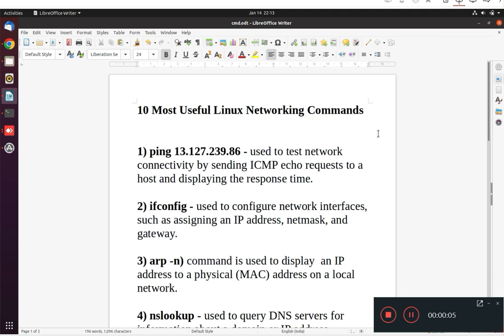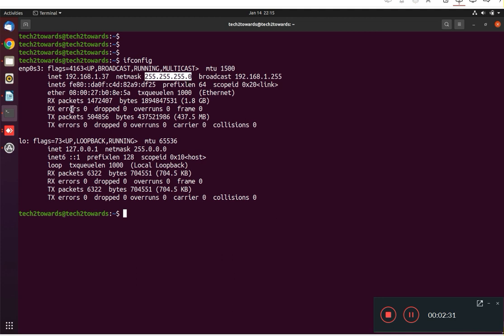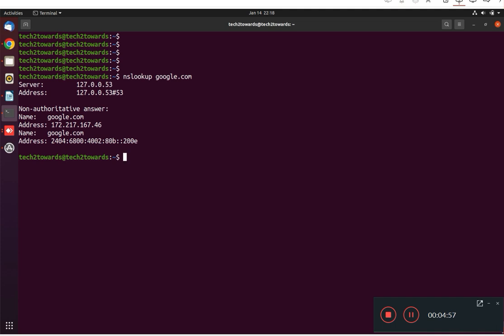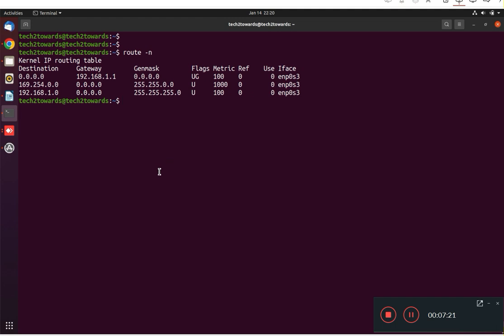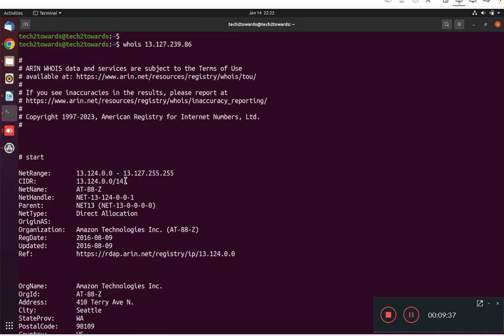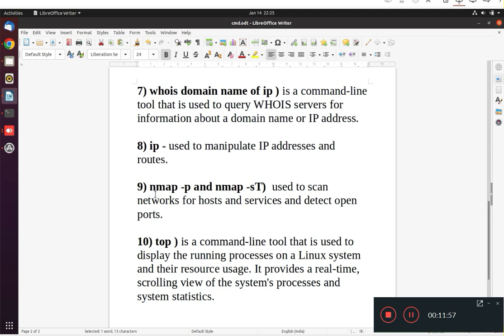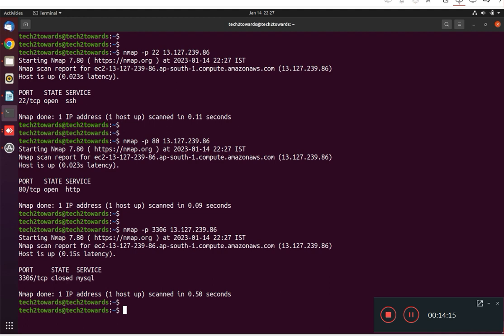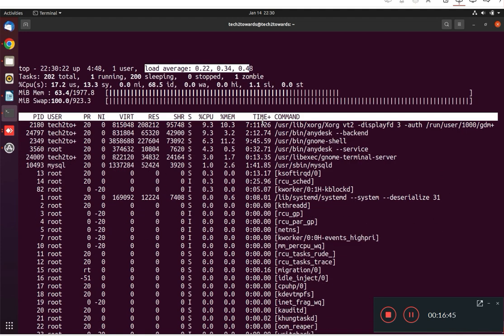10 Most Useful Linux Networking Commands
This video is all about on linux networking commands

10 Most Useful Linux Networking Commands
Linux Networking Commands
Linux Commands